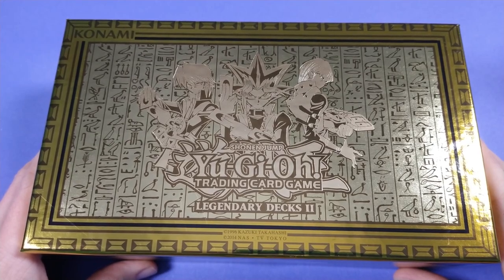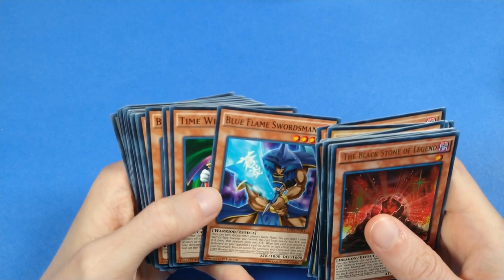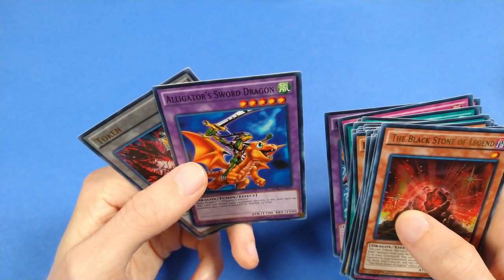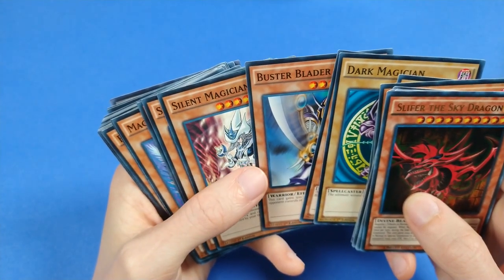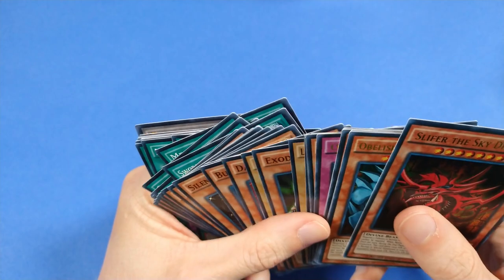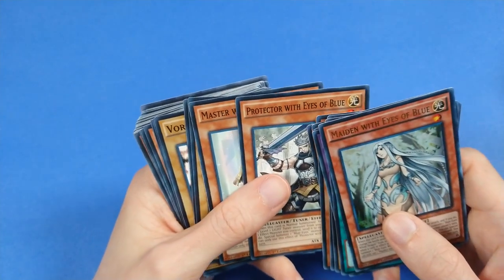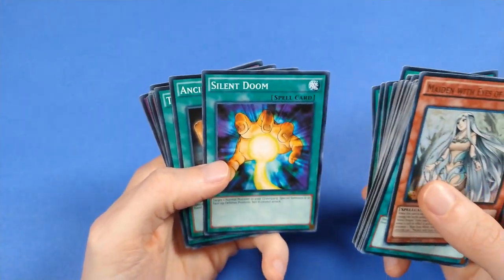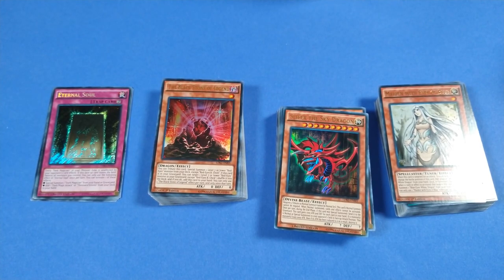Legendary Decks II Product Opening | YMN21 Reload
As a channel donation I received a box of legendary decks II. I thought Yu-gi-oh! Nostalgia Month would be the perfect time to open it. Enjoy the unboxing.